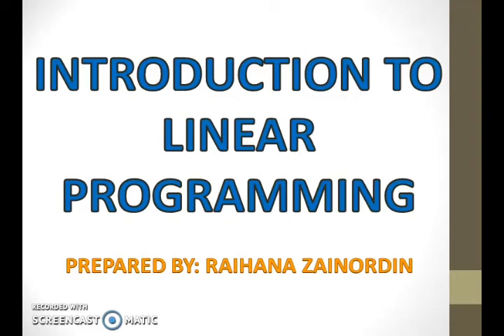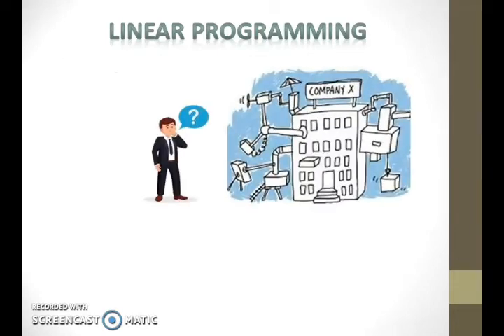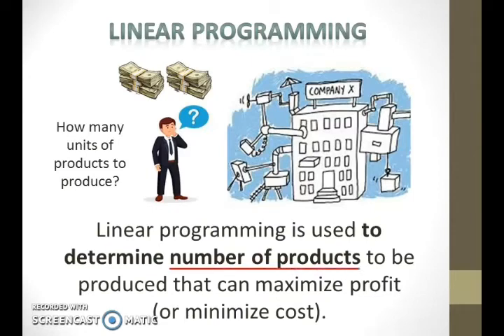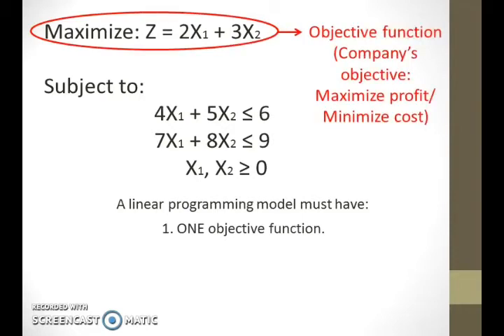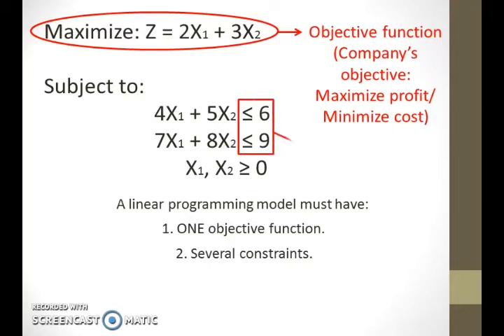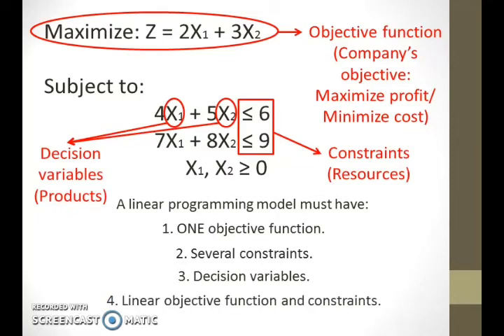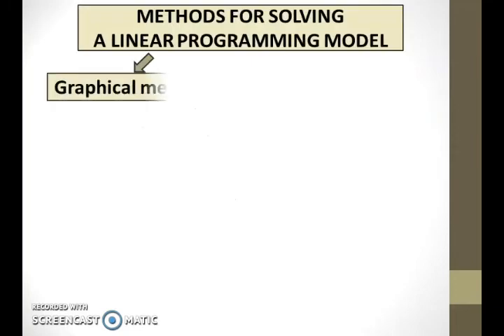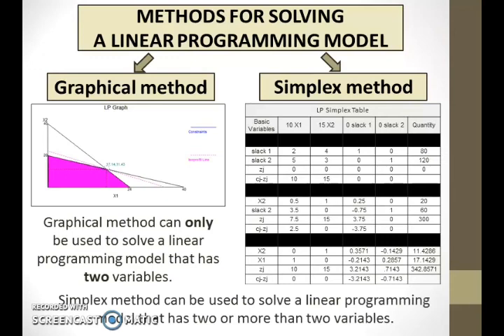Introduction to Linear Programming